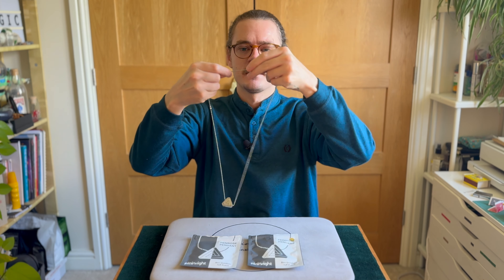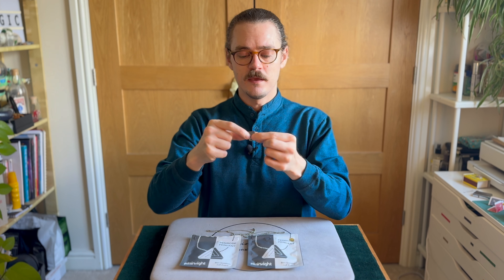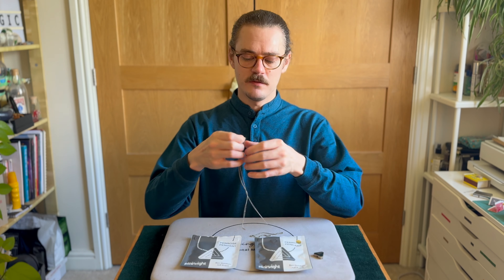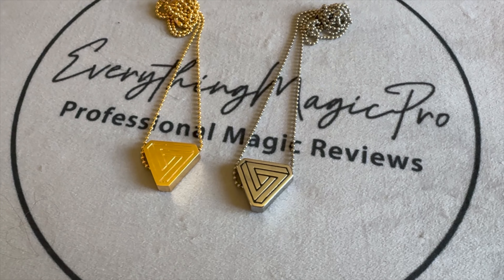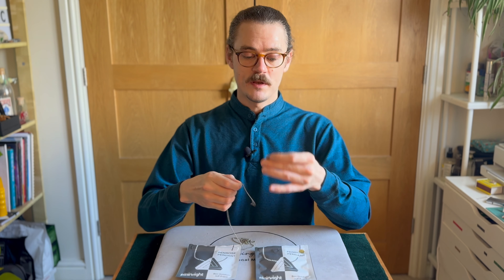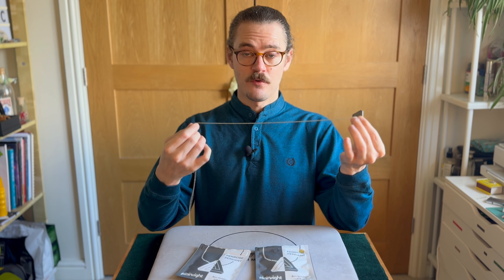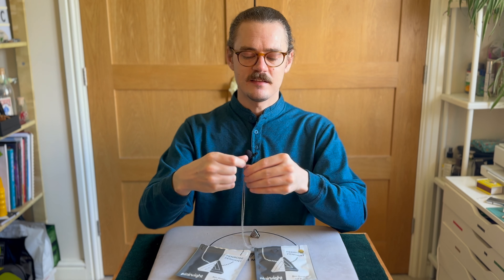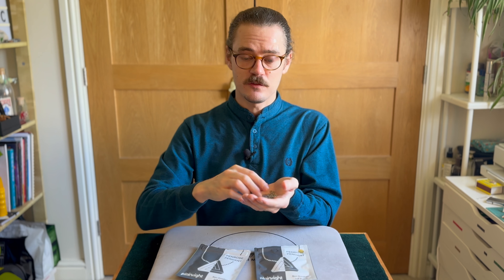Penrose Pendant by Plainsight Magic (Jeff Prace) Review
"A fashionable accessory that transforms an age-old mystery.

This gorgeous pendant houses an invisible mechanism for the century-old hidden gem: the Obedient Ball. Beautifully embossed with Escher-like impossibilities, it is self-contained and fully examinable. If you don’t know the secret, you won’t find it.

The pendant defies gravity and curiously suspends on the chain—all at your full control. At the end, the two pieces can be closely inspected both together and apart. Half puzzle and half magic, it can be presented as the sole performance piece or seamlessly joined with a longer ring-and-string routine.

◘ Self-working after you learn the secret
◘ Fully examinable at the beginning, middle, and end of the routine
◘ Completely self-contained—no parts are ever added or taken away
◘ Always prepared with no setup or reset

Comes complete with custom-manufactured pendant and steel chain. Learn step-by-step in 13 minutes of crystal-clear instruction by Ben Goldfein in a downloadable video."

00:00 Intro to Penrose Pendant by Plainsight Magic Review by EverythingMagicPro
00:18 TLDR On Penrose Pendant
00:58 What Is The Penrose Pendant by Plainsightmagic?
01:48 What Do You Get With Penrose Pendant?
03:22 How Easy Is Penrose Pendant?
04:10 Reset Time
04:49 Angles
05:12 Pocket Space
05:53 Final Thoughts on Penrose Pendant by Plainsight